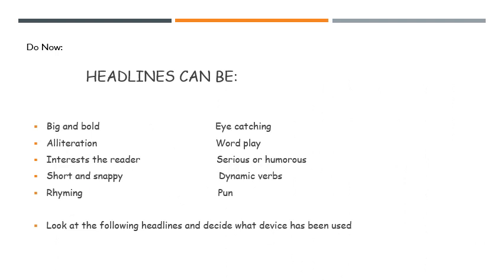07 Lesson Writing the Article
Good morning Year 10. The fire at your theme park building site has been put out, now you have to write a newspaper article about it. You planned this article in the last lesson and you will need those plans for today's lesson. I have always been impressed by the article writing skills of this group, so make sure you do your best and the article is the piece of work I would like you to upload to Classcharts for me to look at. The work I have been receiving has been fantastic, I really enjoy reading it and awarding the achievement points, keep it up! Enjoy the lesson, Mr Houghton .